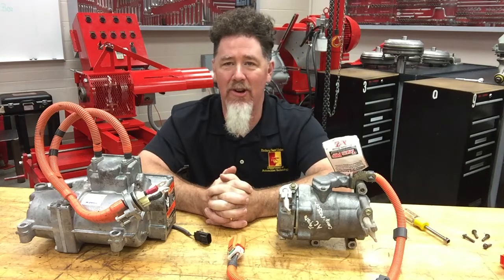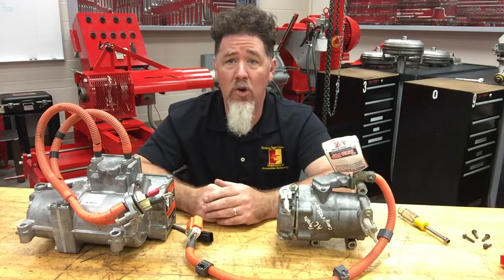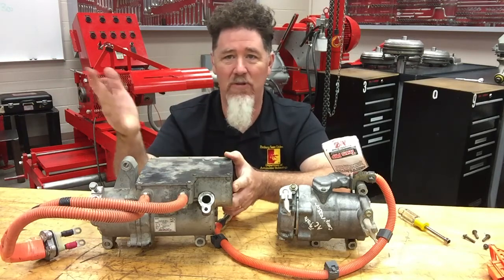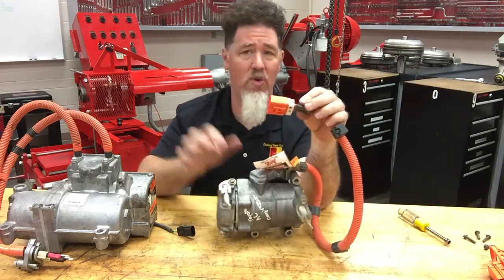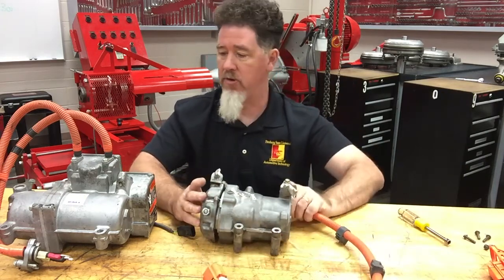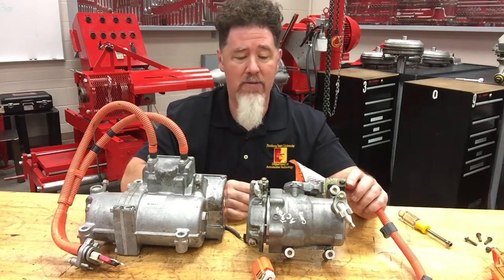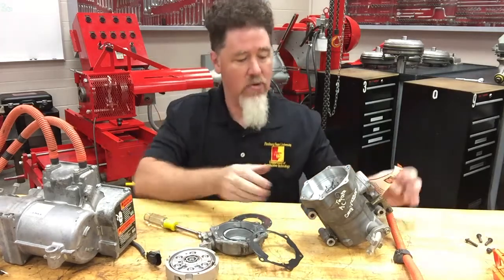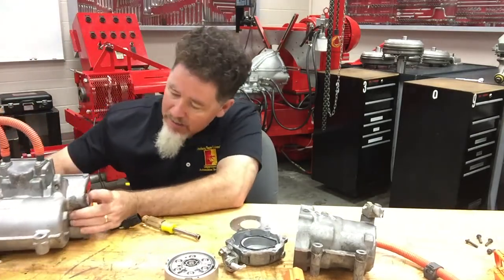Lesson on Hybrid A/C Compressors Part 8